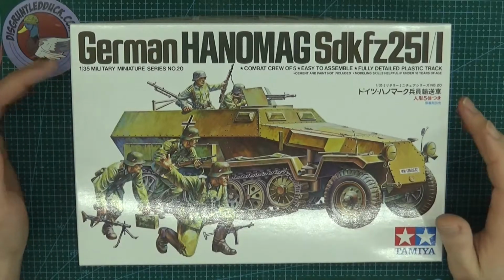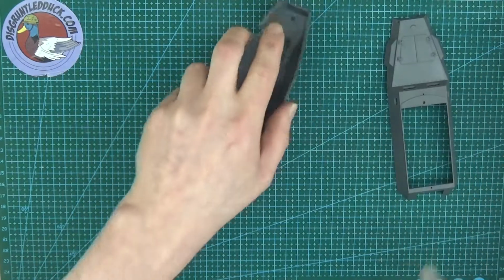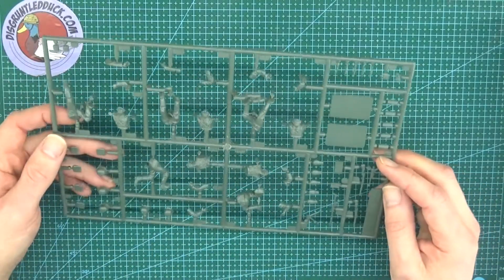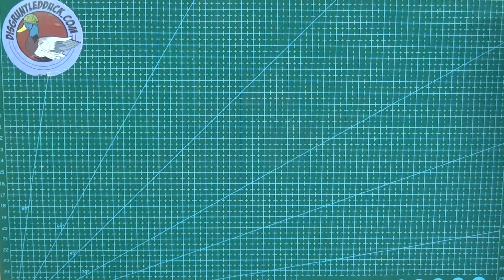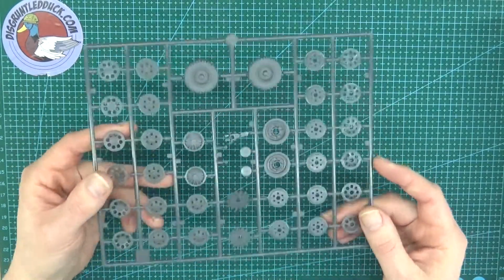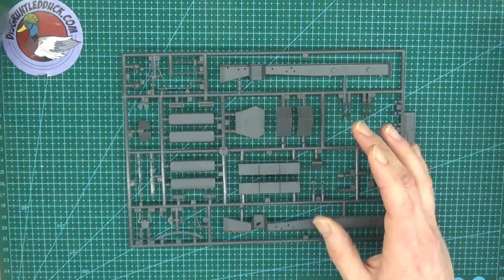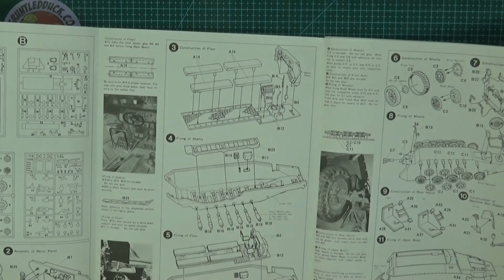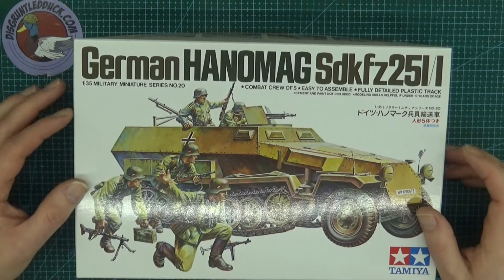Tamiya 1/35th German Hanomag Sd.Kfz 251/1 Unboxing and Review video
Another classic kit from Tamiya this one first saw the light of day in 1973. To be honest it is still a great little kit and really cheap as chips. With a price of under £13, you get a fantastic little kit and five figures included in the box.

To Keep Up WIth Everything From Robs Scale Model Work Bench - Always more videos coming as I try to become a Better Scale Model Maker.

This Tamiya Hanomag might not be the most historically accurate model on the market but it is a great starting point and with there being so many variants of the German troop carrier, it certainly is a great model to convert.

There is a lot in the box with three sprues of parts, the two parts of the body shell and a sprue containing the five figures, finally a set of rubber band tracks and a great selection of decals covering a ton of deployment options.

Hope you enjoy this video and check my channel out where I will be building the Tamiya 1/35th German Hanomag Sd.Kfz 251/1 Model Kit along with lots more Scale Models.